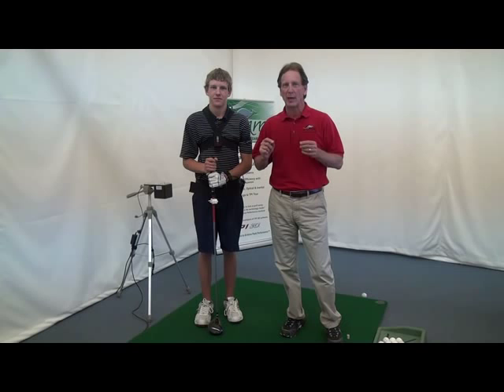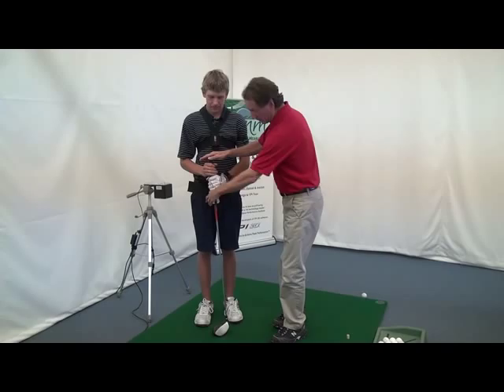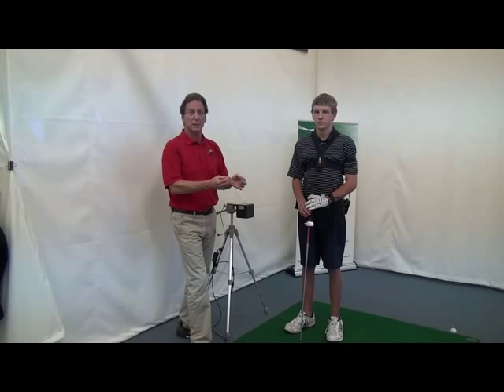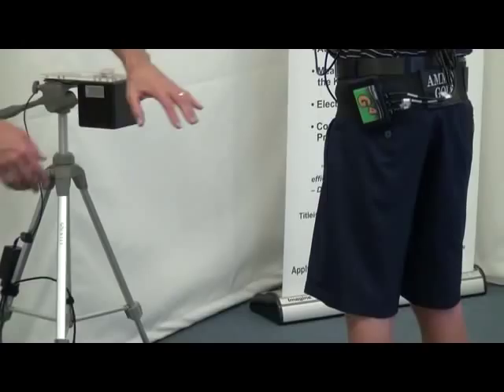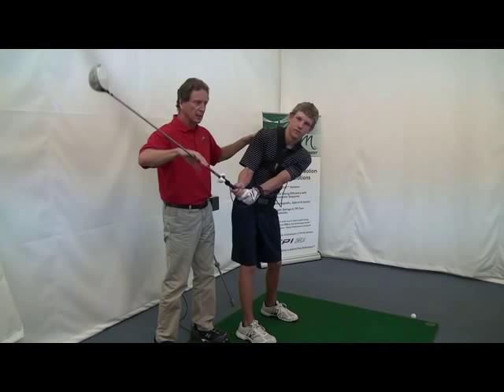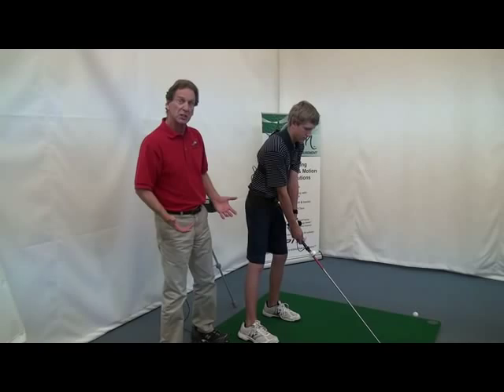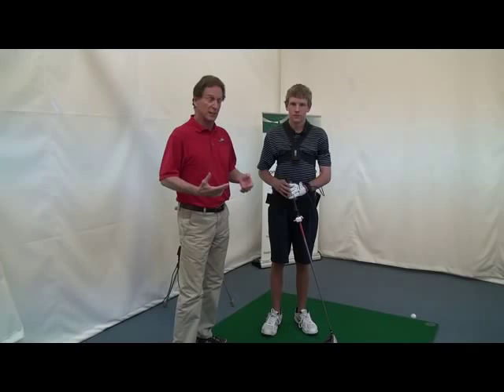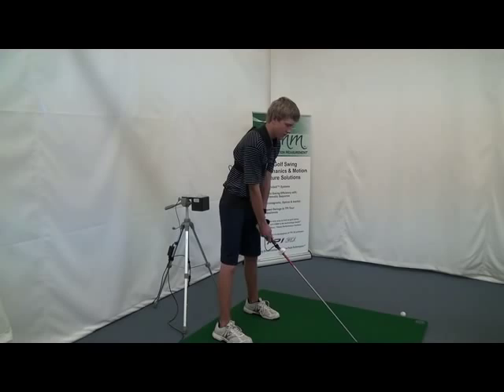Video 1 of AMM Walkabout 6D using Polhemus G4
Phil Cheetham gives an introduction to the Walkabout 6D Golf and the Polheums G4 system.  He explains what the Walkabout measures and how the sensors communicate with the transmitter. The next video of the 7 part series shows how to attach the straps to the golfer.
The AMM3D Walkabout 6D Golf with the Polhemus G4, an affordable wireless six-degree-of-freedom Golf Swing Analysis and Biofeedback Training System with TPI 3D biomechanics reports